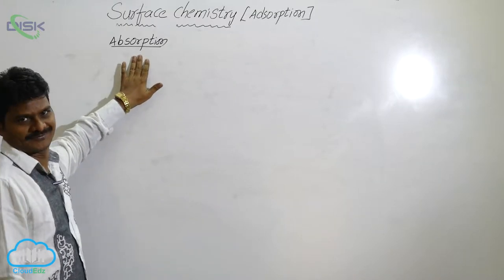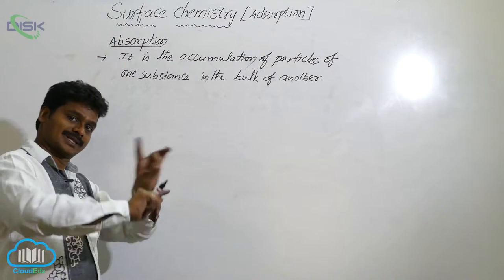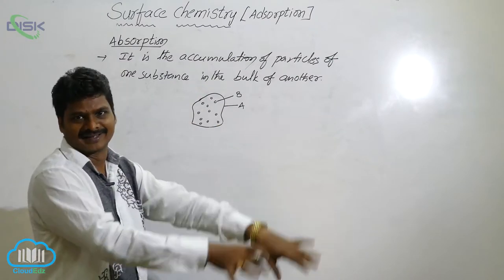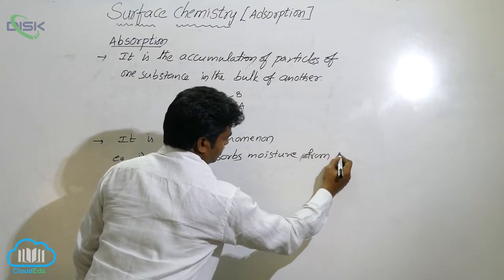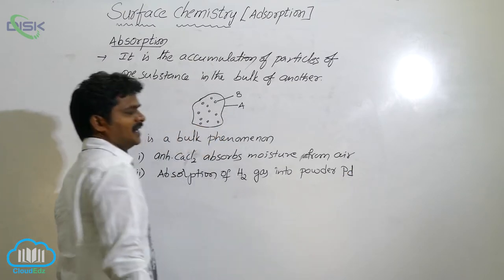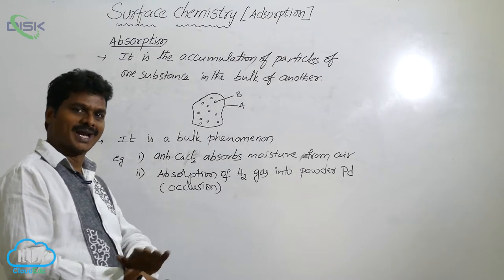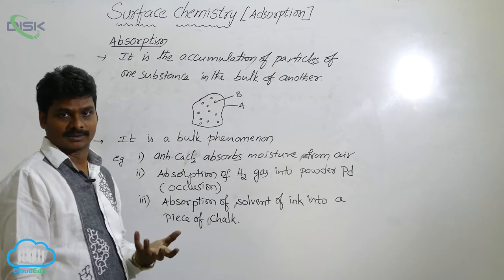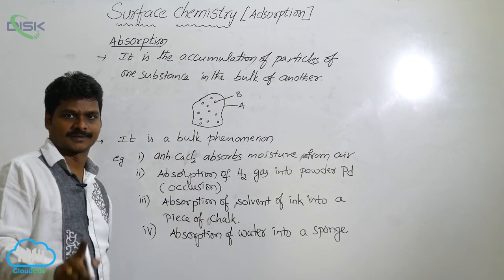Adsorption || Absorption || Disk Telangana